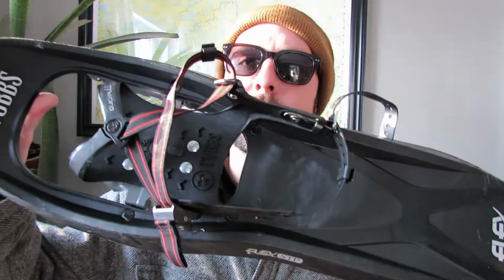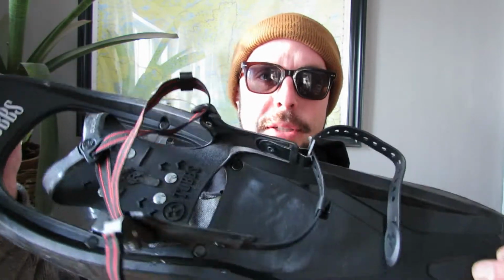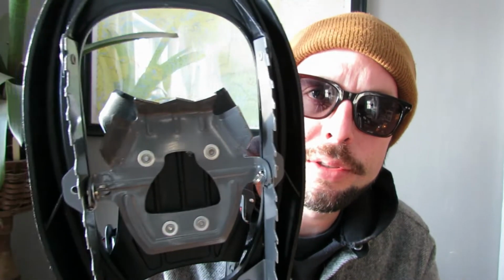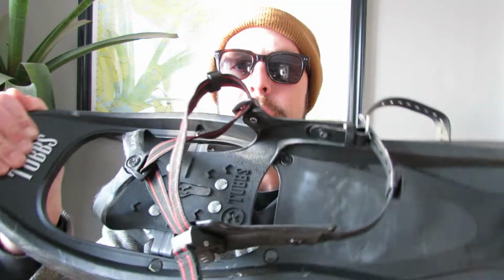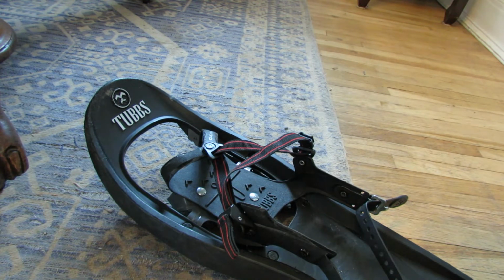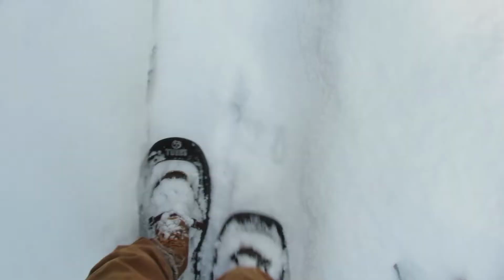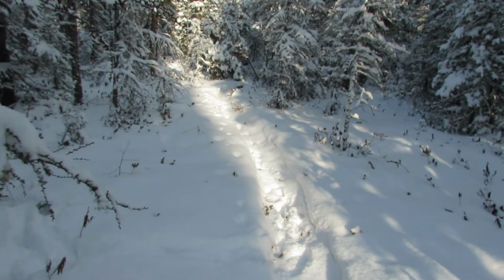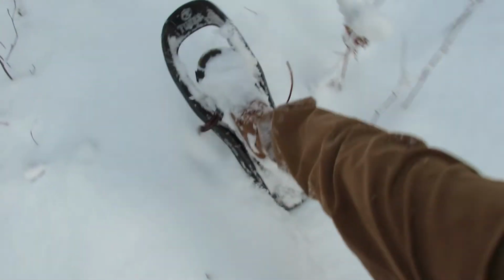Tubbs Flex STP Snowshoes